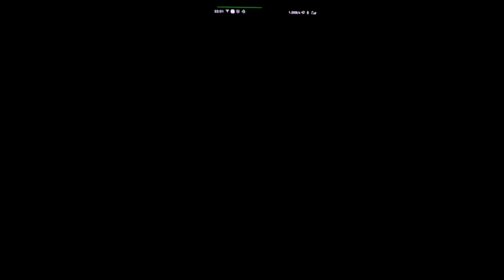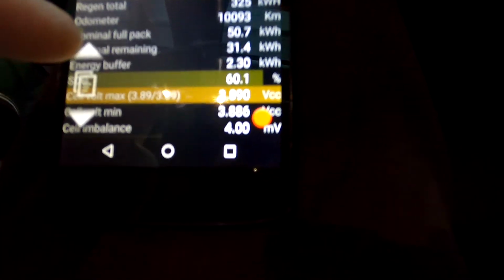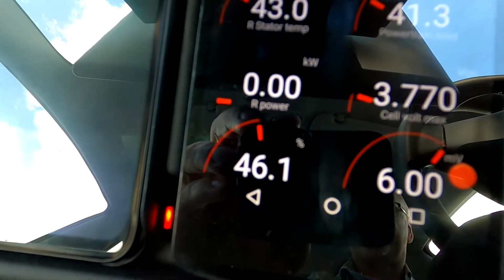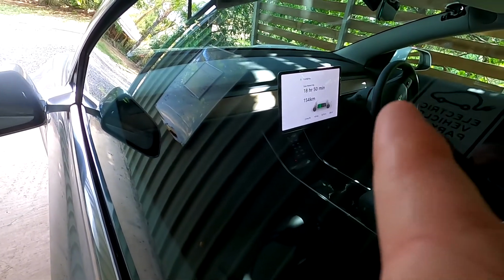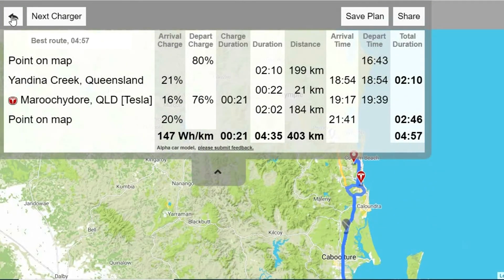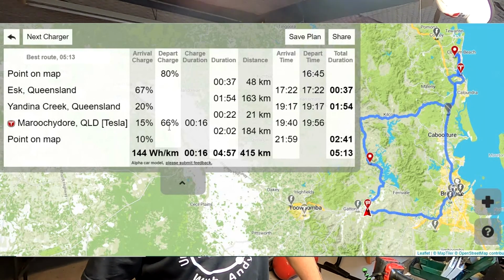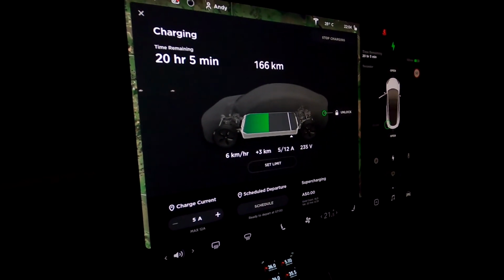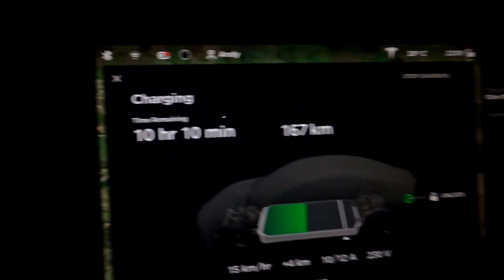EP341.5 - Model 3 trip planning gone wrong: a 400km trip on 5A Charging Challenge week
The Tesla Model 3 Australia Vlog!

Since Monday (EP341.1), I knew this trip would come. I should have charged a bit higher every day. Now it seems it's to late. I explain my thoughts behind the trip planning using "A better Route Planner". The trip is not a challenge but getting the battery full enough until departure is...

- Bonus Videos
- Live Streams
- Hangouts
- Live Chat and discussions

I'm on Twitter too: 🐦@Model3AU

Are you a music maker and looking for some collaboration? Hit me up with an email (channel/About).